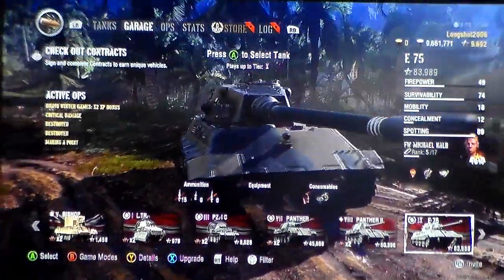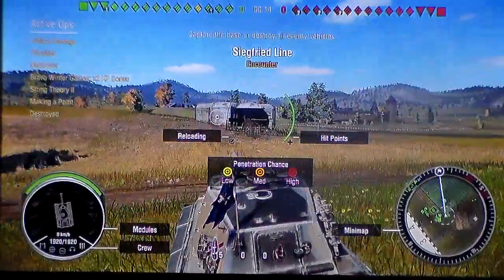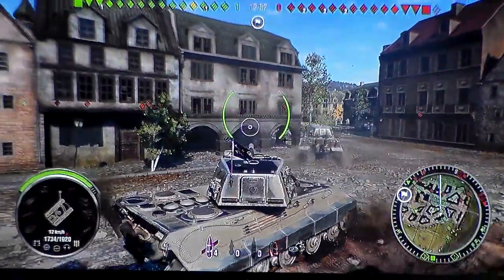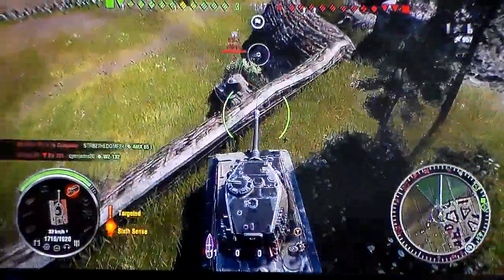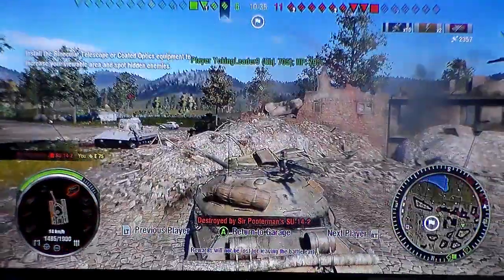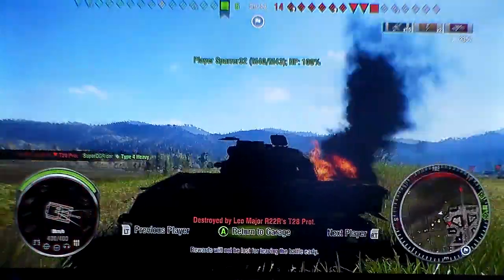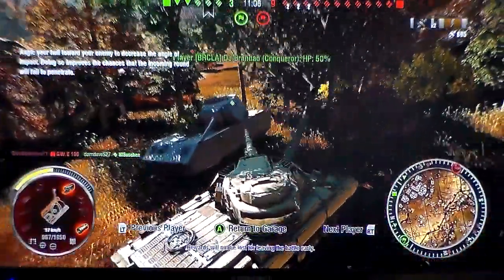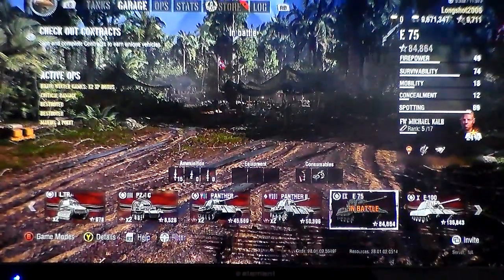The E75 wot console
Watch me play in the E75 in world of tanks.